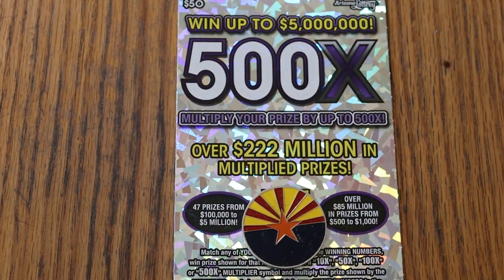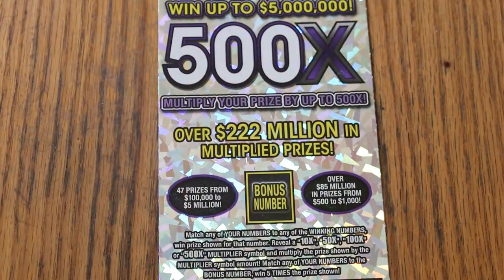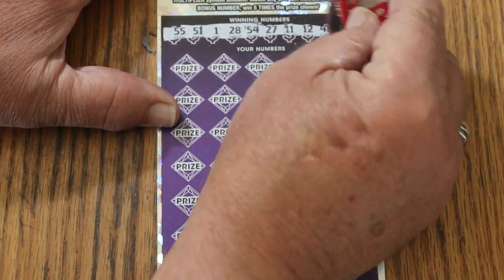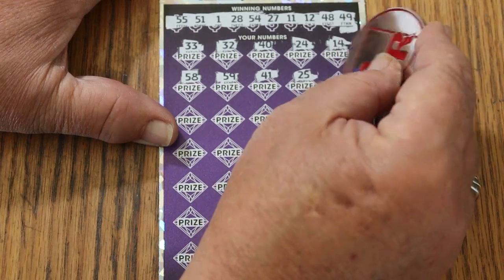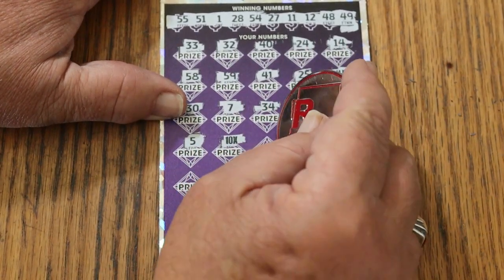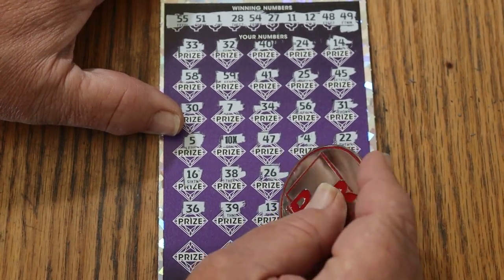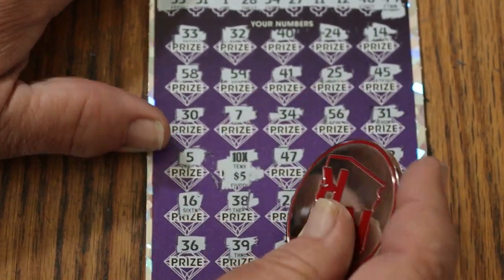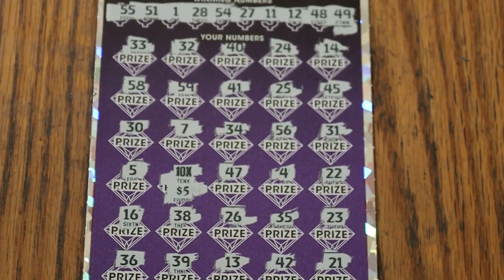💥DAY 14 $50💥500X💥